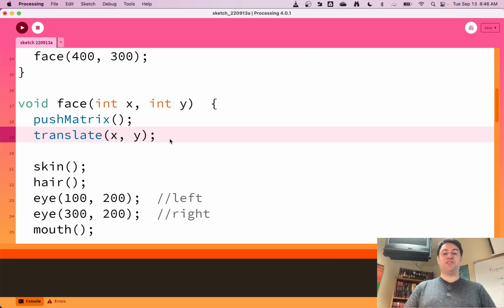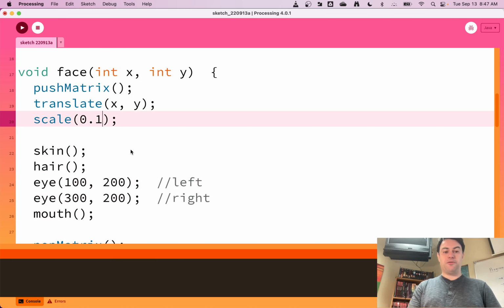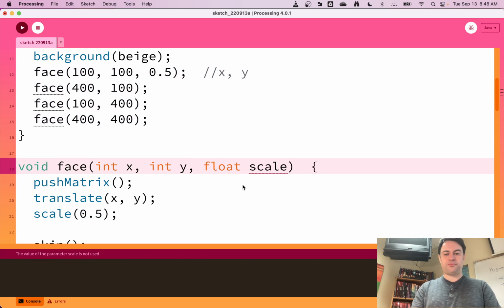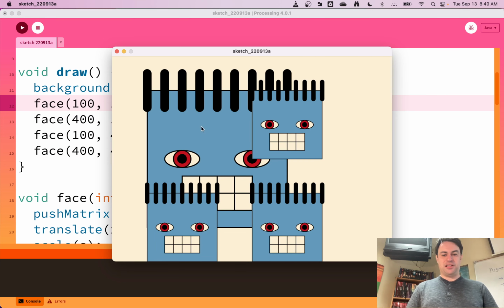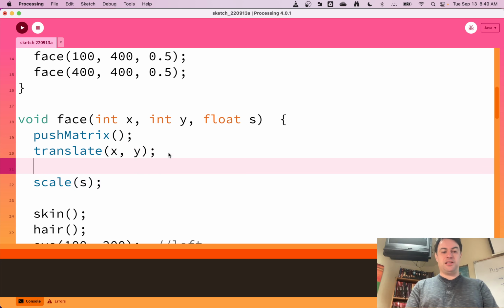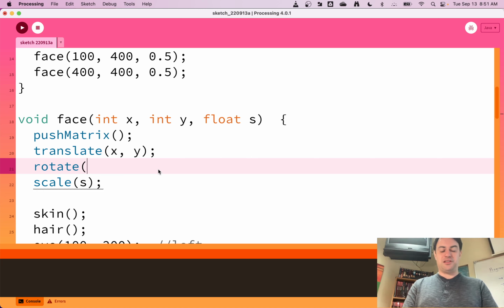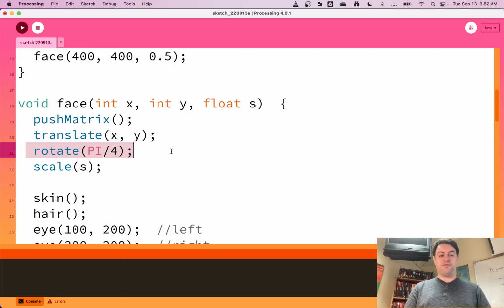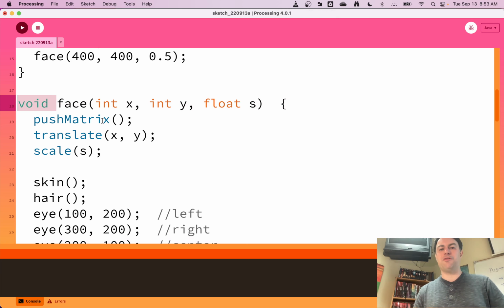Unit 4 Lesson 4: scale() and rotate()